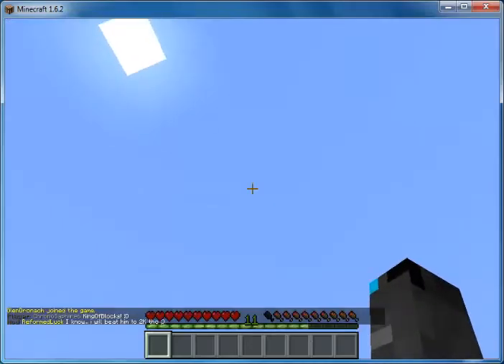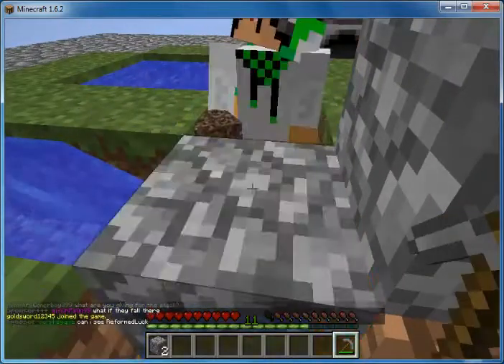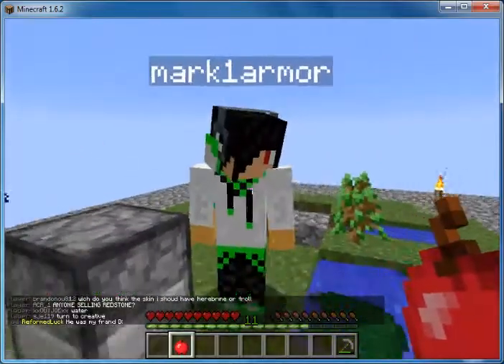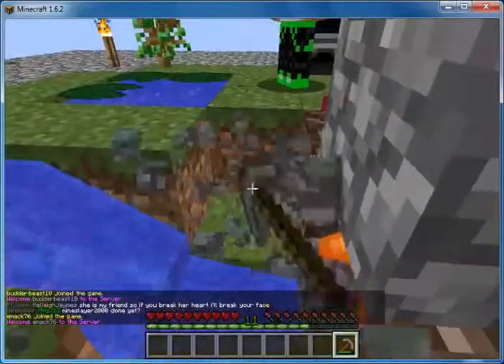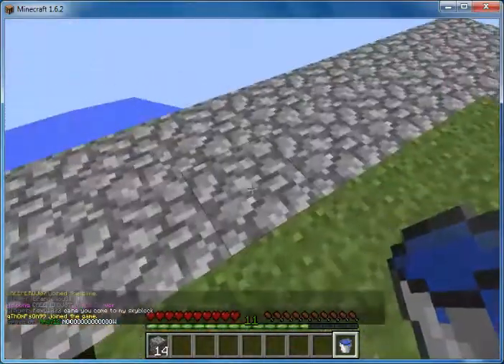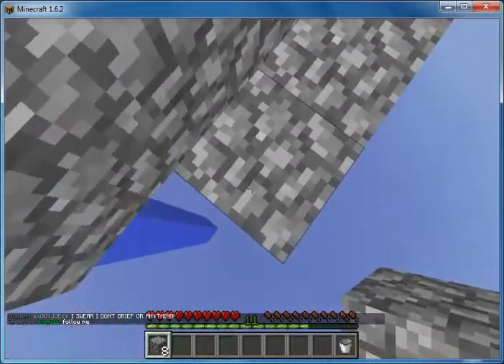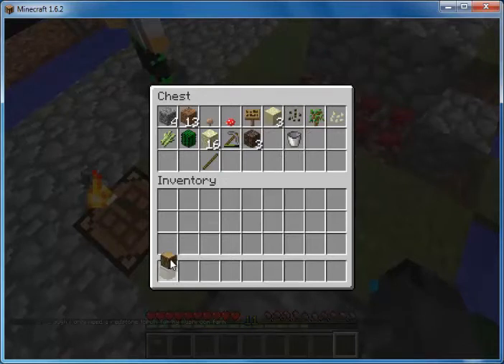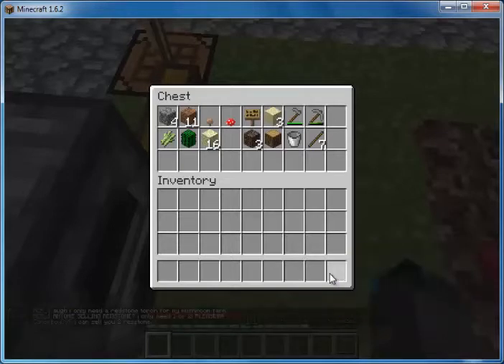Minecraft Skyblock - Expanding the Island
Minecraft Skyblock with my buddy mark1armor.  Starting on a brand new island. I hope you enjoy!